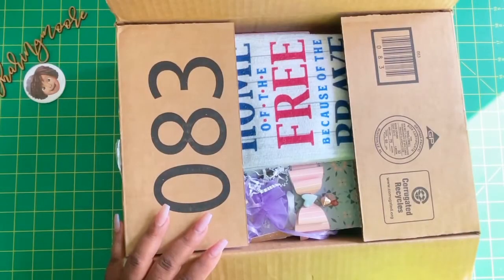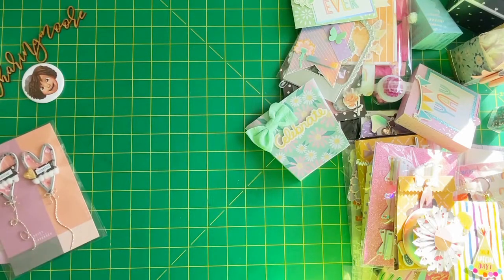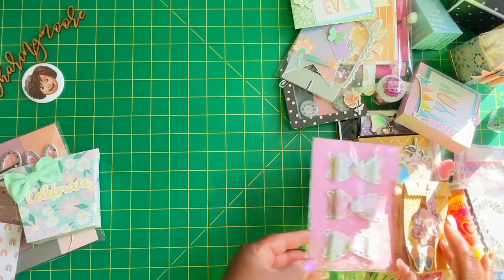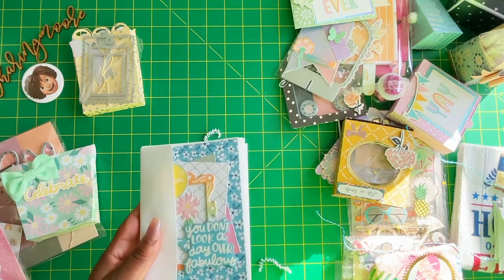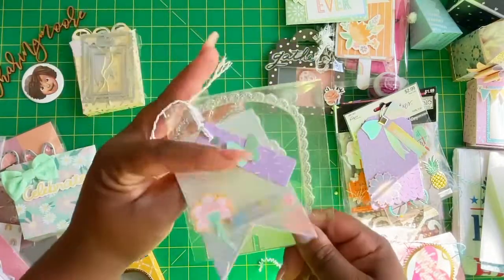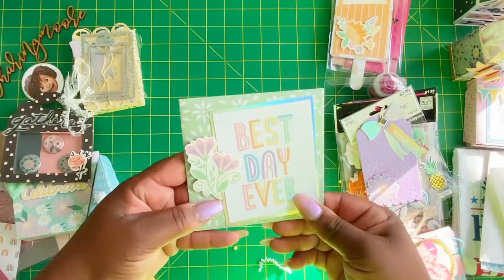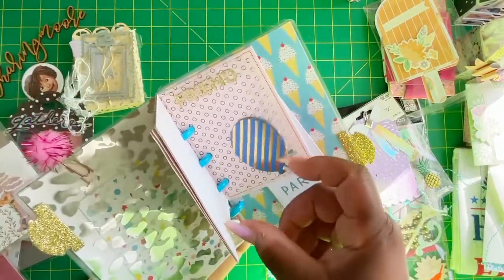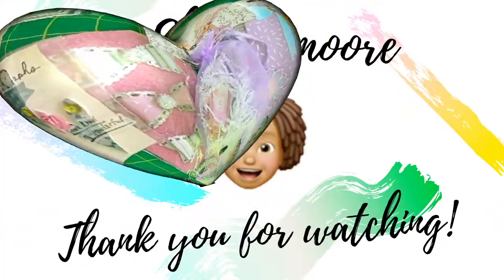Birthday Swap Received from Cindy Rees ~ May 2021 {Sharingmoore}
Hey Y’all!

In this video, I am sharing the birthday swap that I received from Cindy.  She is Cindy Rees here on YouTube.

Links to Mentioned Channels/Videos//

//Tech//

//Music//